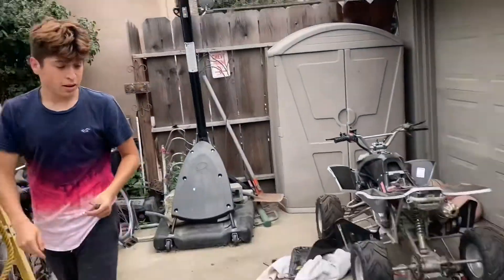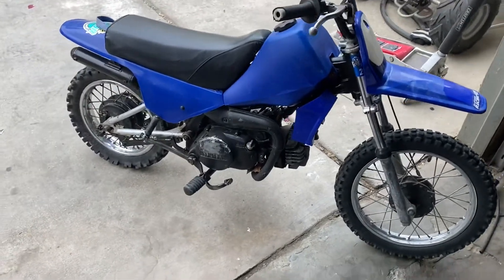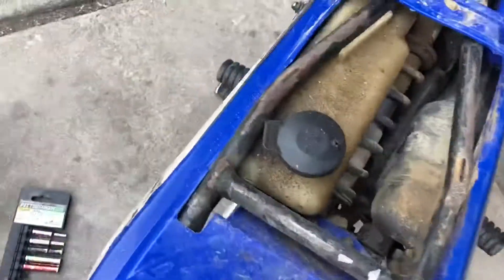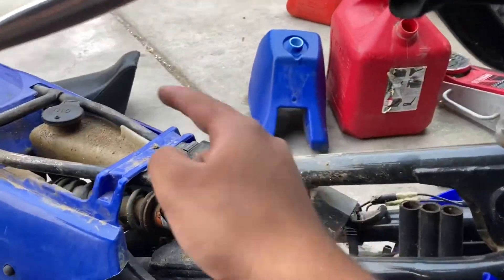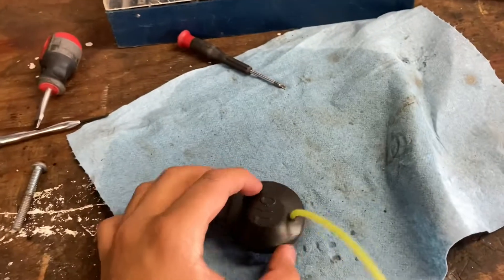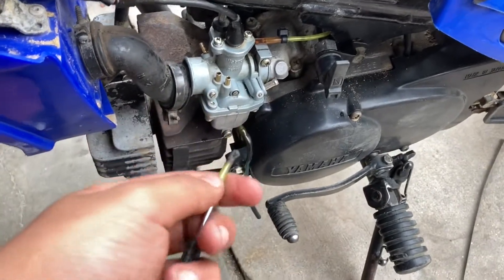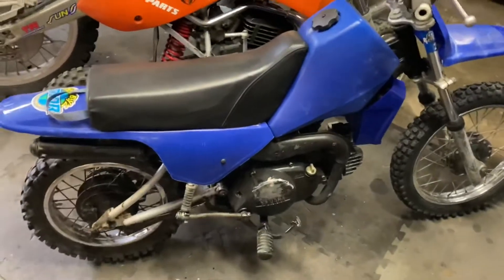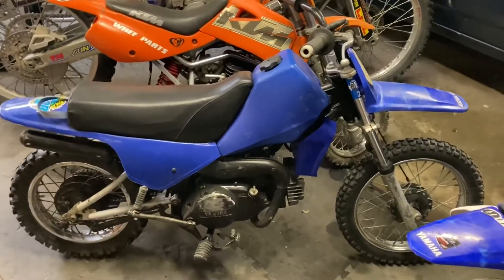PW80 Build Part 1: Oil Pump Bypass (Speed Test)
In this video, I present to you how to cheaply bypass the oil pump on your PW80, to where you can always switch back if you wanted too.